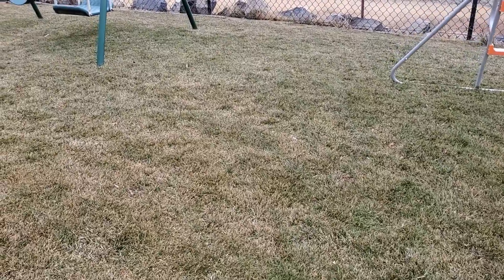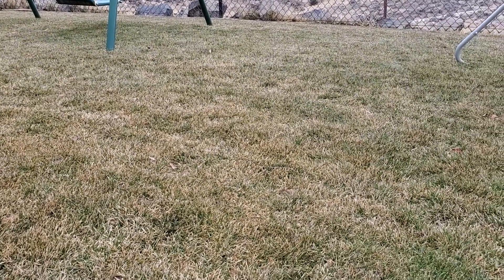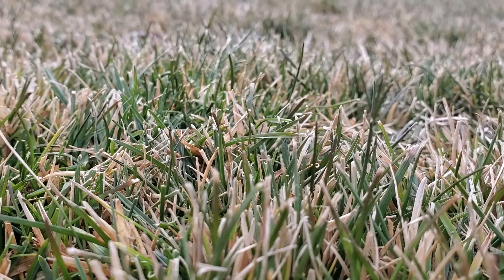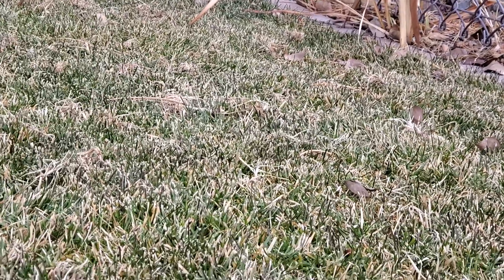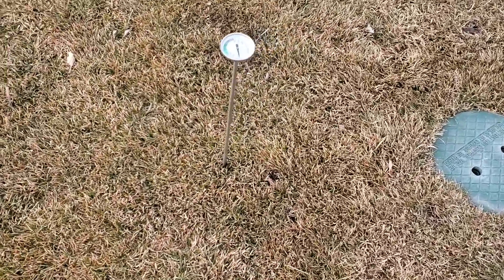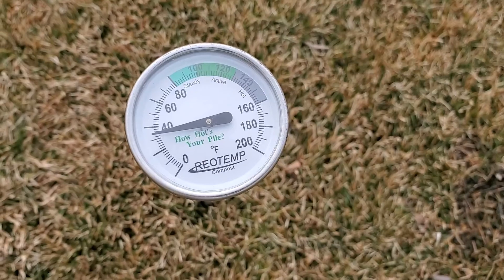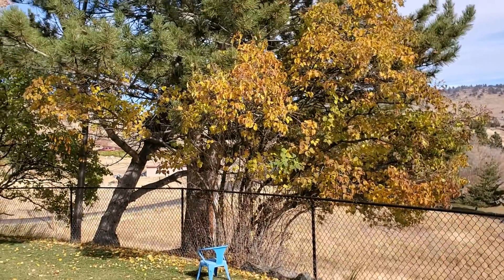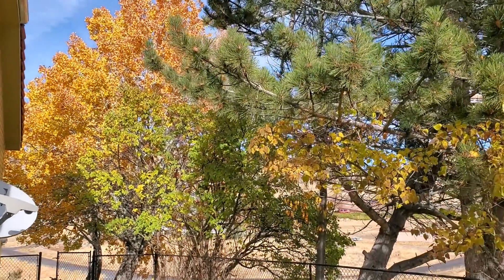When To Start Fertilizing The Lawn In The Spring: Cold Season Grass Basics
Spring fertilization in the lawn has nothing to do with the date on the calendar, instead it has everything to do with soil temps outside relative to the actual type of grass you have in your lawn.

I have a blend of Kentucky Blue Grass and Perennial Rye but even if you live in a warm climate and grow warm season grass types like Zoysia, Bermuda, or Centipede your spring fertilization schedule is going to be dictated by your grass being in growth mode rather than weather and sunlight related dormancy.

► Take a look at this article on the Turf Mechanic website for more on why and when we fertilize in the Spring

I use a long stemmed compost thermometer to take soil temps in my lawn. I know you can look at average soil temps for a region but getting localized temps of your actual lawn will allow you to understand the microclimates that exist in your own yard in real time.